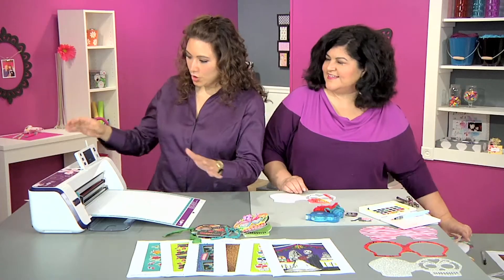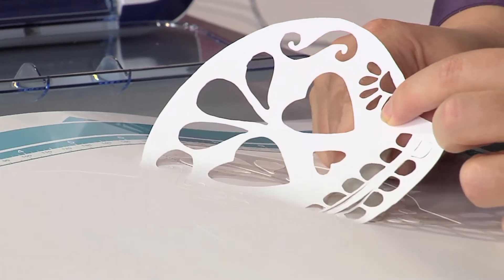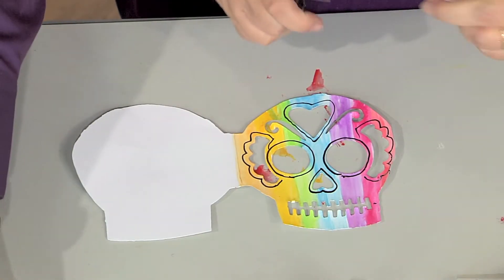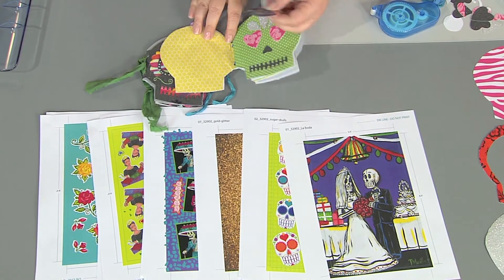Learn how to create a colorful sugar skull on Scrapbook Soup with Kathy Cano-Murillo. (402-3)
Kathy Cano-Murillo shares her technique for creating a colorful sugar skull to embellish an album or journal. On Series 400 scrapbook experts join host Julie Fei Fan Balzer on each episode sharing ideas, techniques and exciting, new materials to help you develop your own look. Learn how to develop your own signature style on Scrapbook Soup!